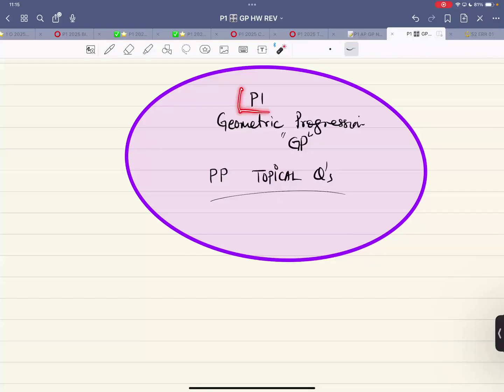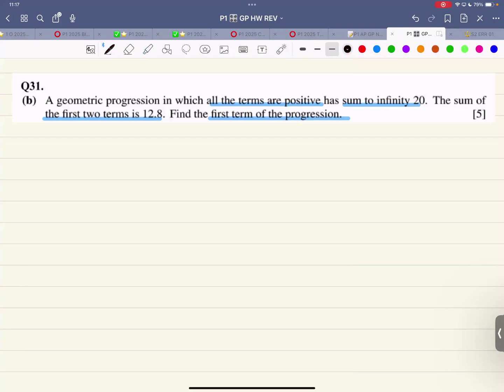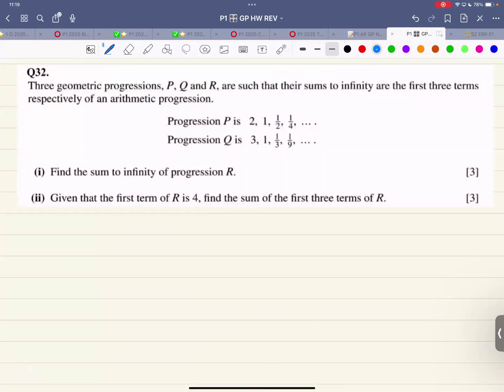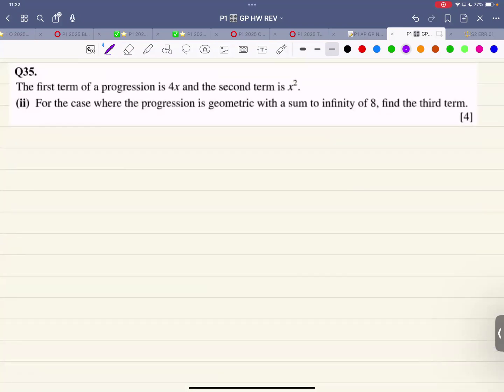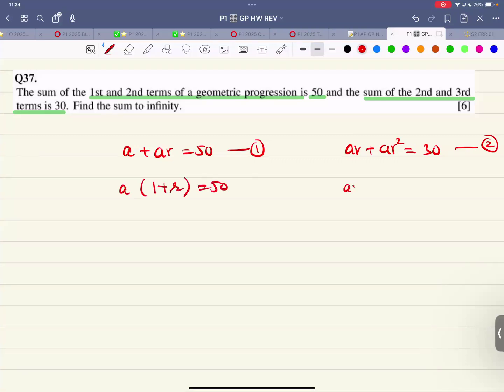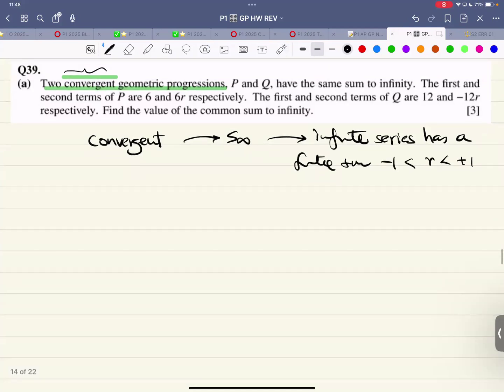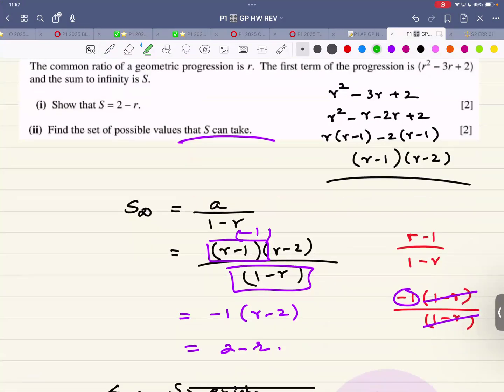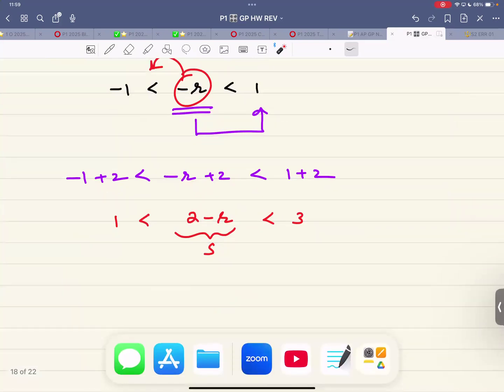P1 | GEOMETRIC PROGRESSION | PAST PAPER QS | AS A LEVEL MATHEMATICS 9709